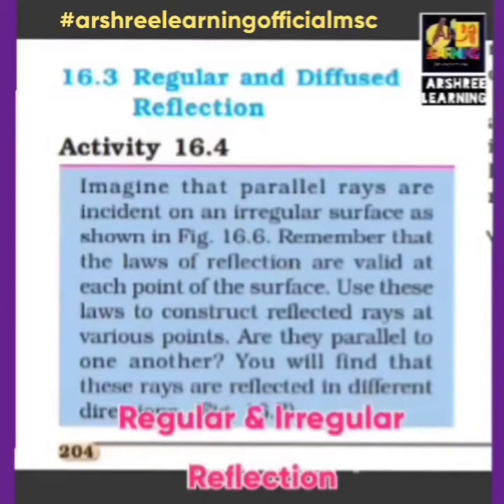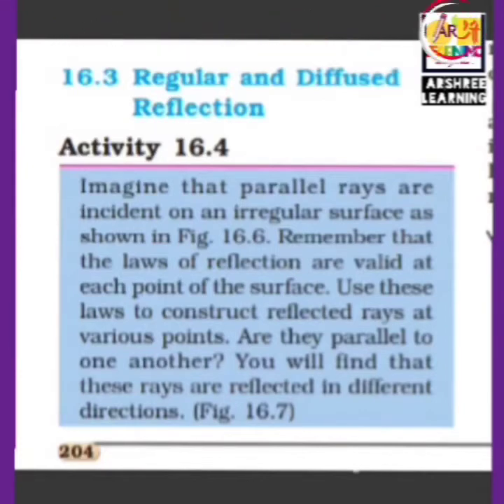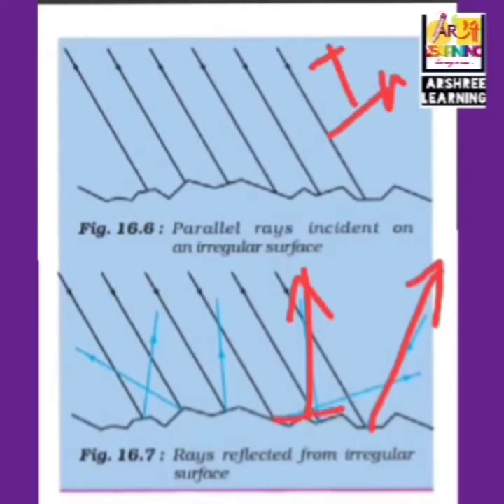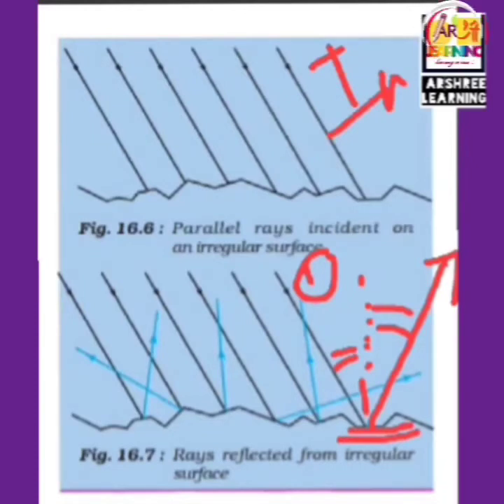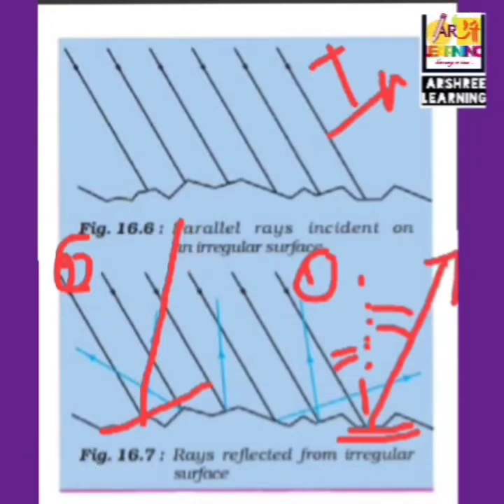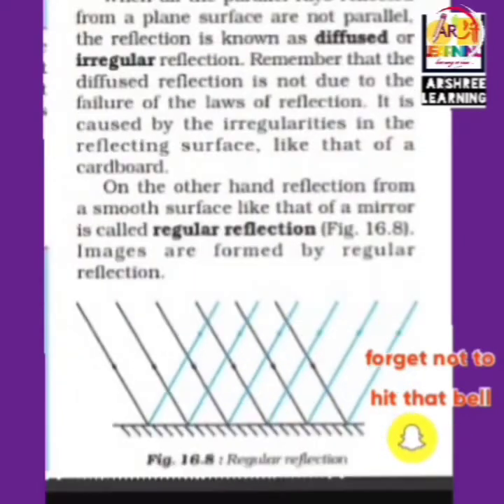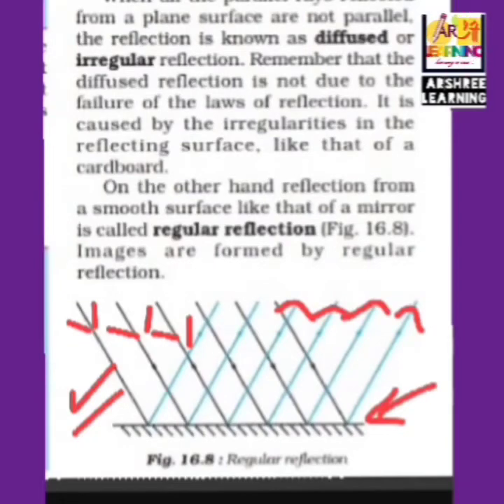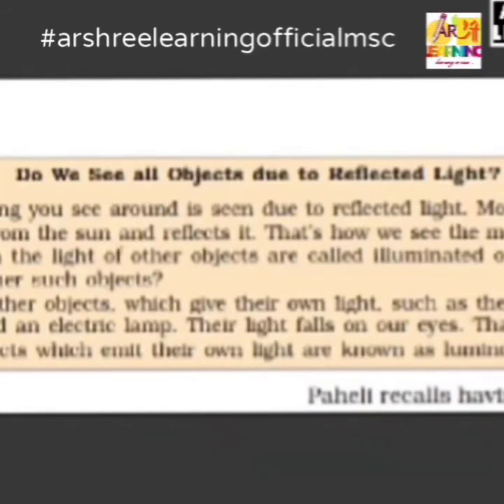Regular & Irregular 'Diffused' Reflection (part 3) Ch 16 class 8 cbse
What is Regular and Irregular (diffused) reflection ?
watch the explanation

class 8 light chapter, class 8 light chapter ncert, class 8 light cbse, class 8 light chapter in hindi, chapter 16 light class 8 ncert, class 8 science

class8 Science chapter 16, light science class8, class8 Science chapter 16 light ncert, ncert light science, ncert science class8 in hindi
 experiment, physics laws of reflection, light class 8 full chapter, class 8 light full chapter in hindi, dronstudy, dronstudy.com